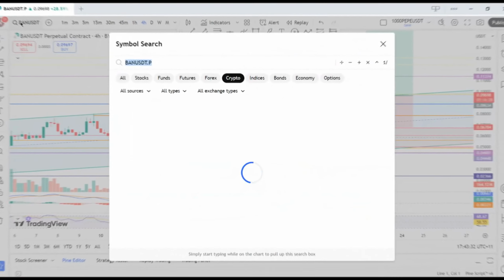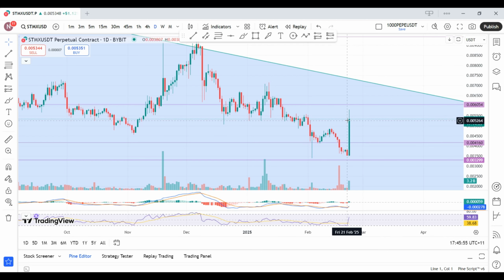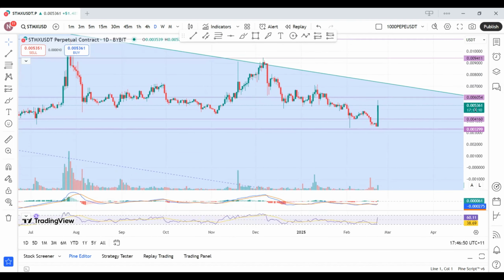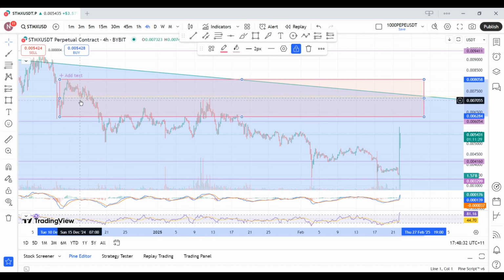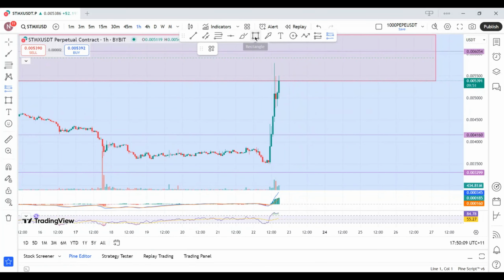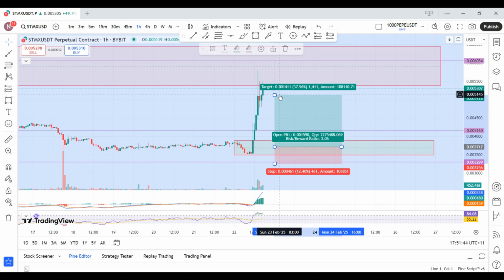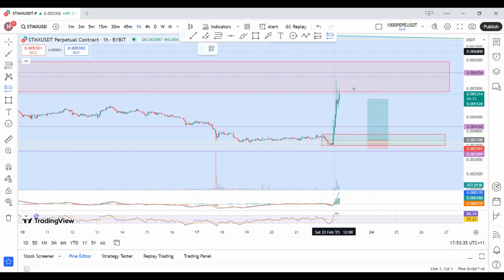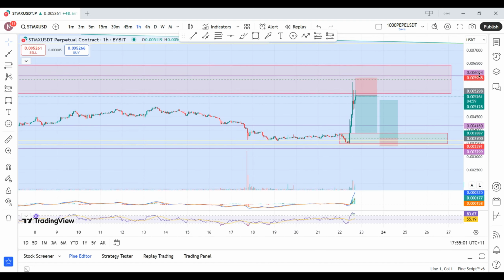Friday Night Trading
In this video, I analyze the STMX/USDT pair... Happy Friday Night trading! xD

Please feel free to add useful information in the comments section or even ask questions - supportive comments are welcome too!